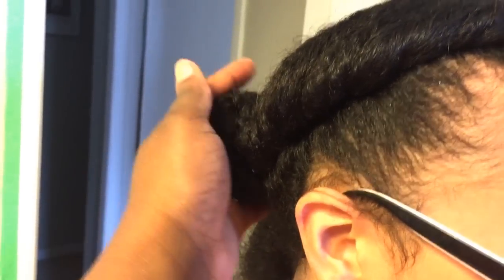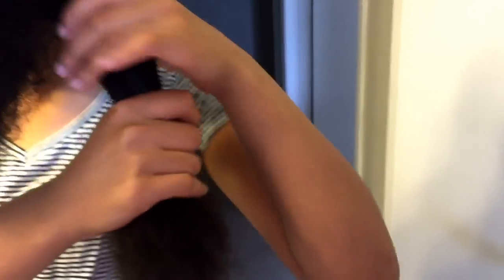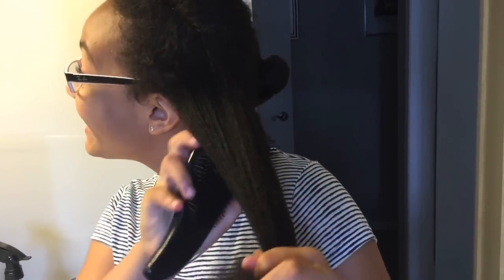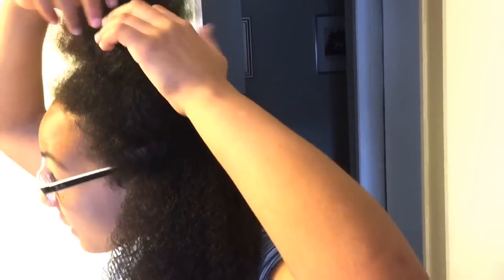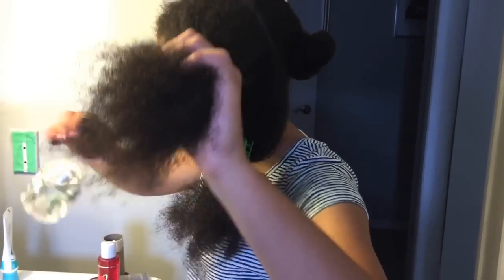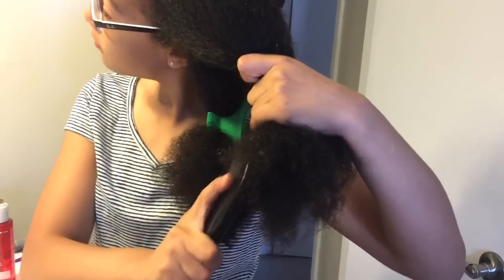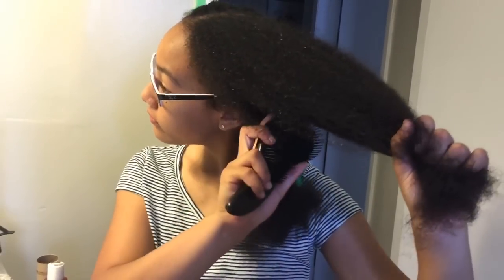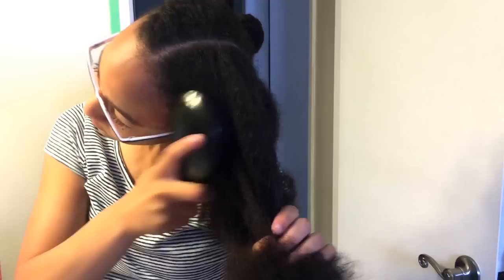Biracial Hair Care: Mik Attempts To Recreate A Simple Hairstyle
~ Sarah & Aaron ~